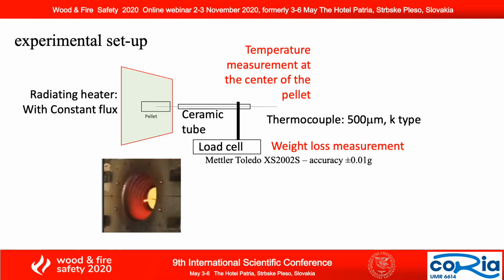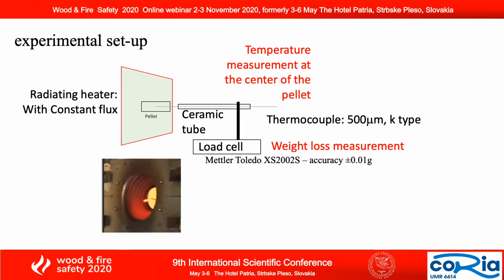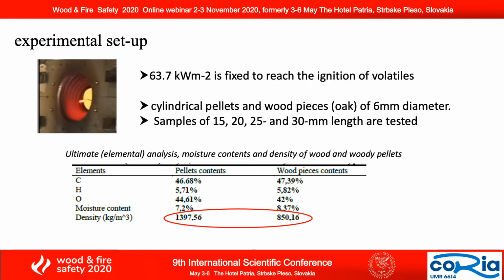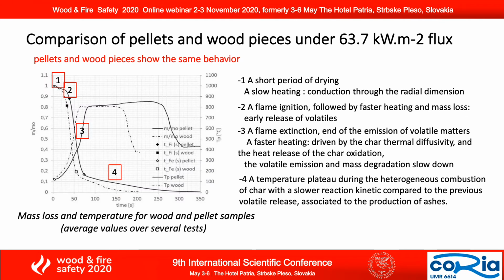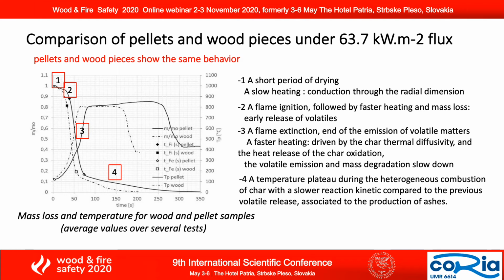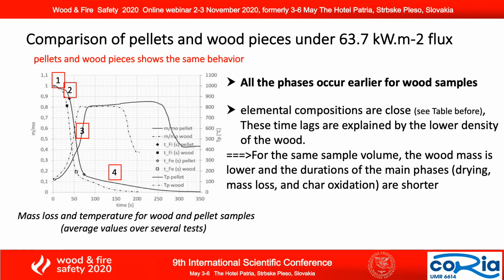Experimental Study of the Combustion of a Single Biomass Particle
Author(s): Pahola Acevedo, Angel Martinez, Corine Lacour, and Alexis Coppalle
Section 1 - Structure and Properties of Wood and Its Changes at High Temperatures
Wood & Fire Safety 2020 Conference